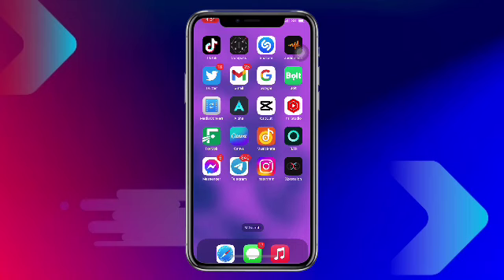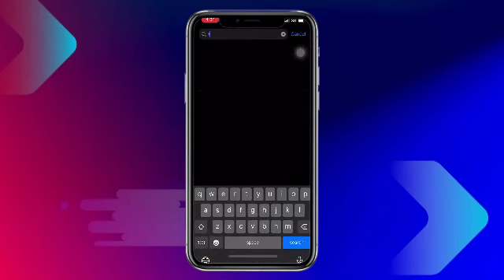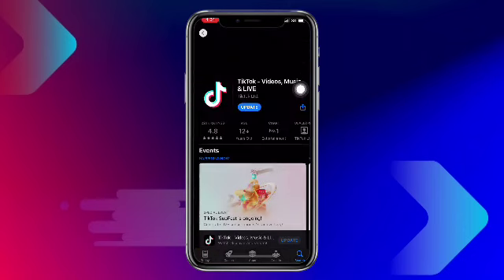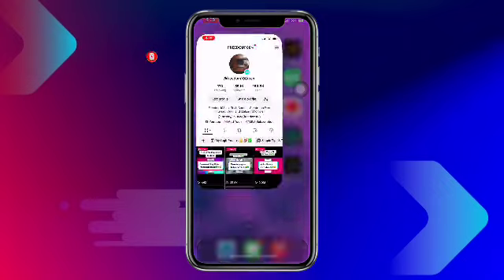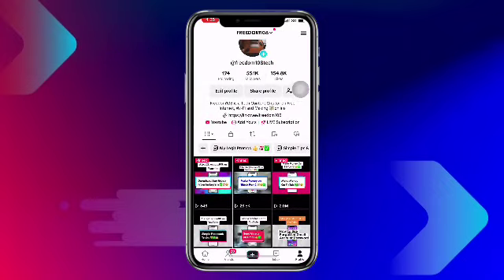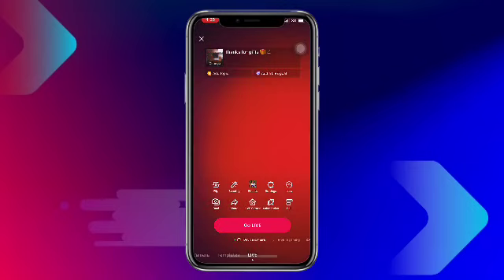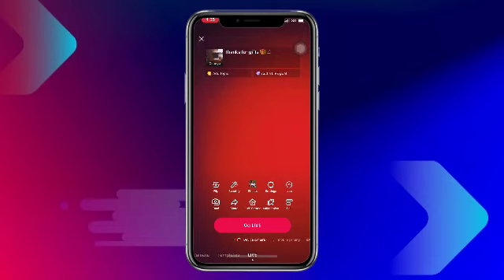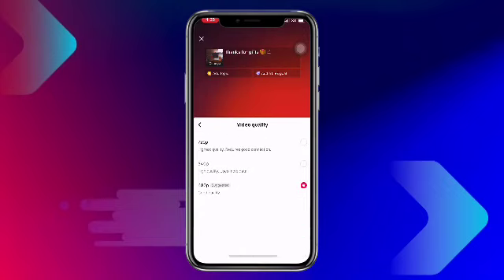😍How to Go Live on TikTok with Dual Camera | Go Live with Front and Back Camera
Learn how to go live on TikTok with dual camera in this step-by-step tutorial. Going live with dual camera on TikTok allows you to add a unique twist to your live streams. Watch this video and follow our easy instructions to start using the dual camera feature on TikTok today!